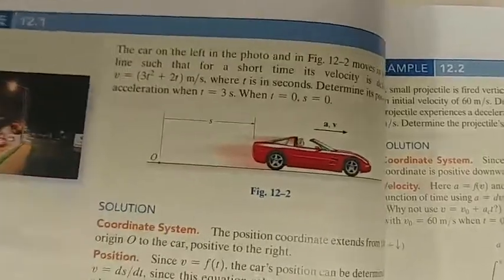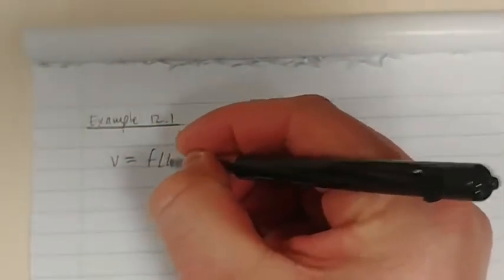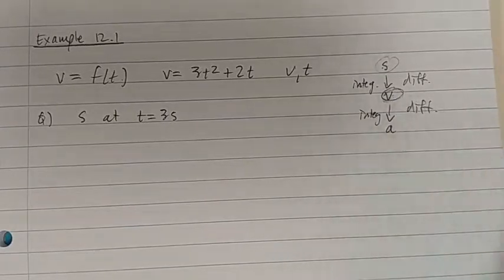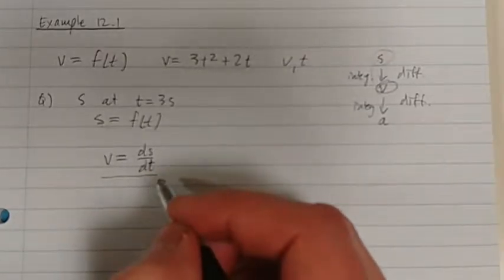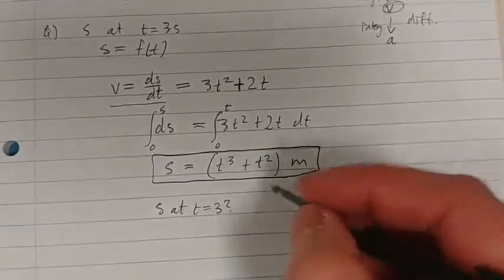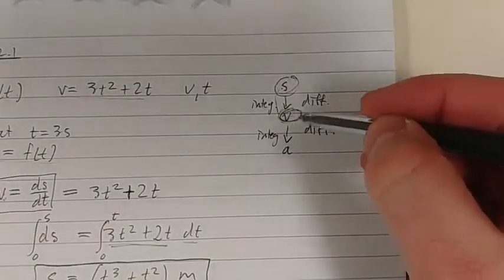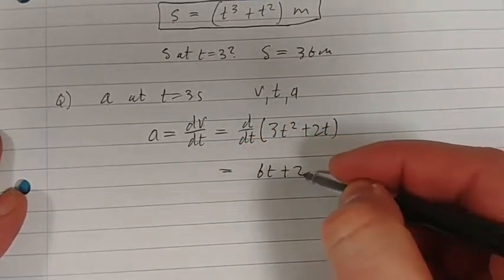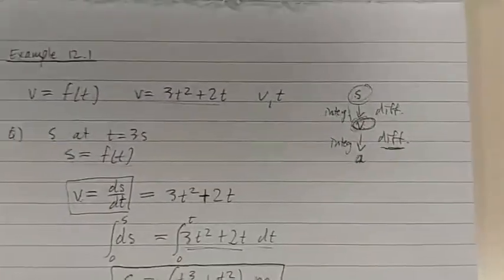Chap 12. 2 Example 12.1